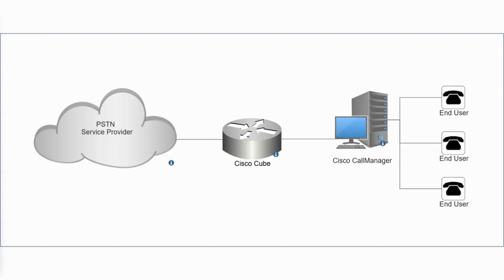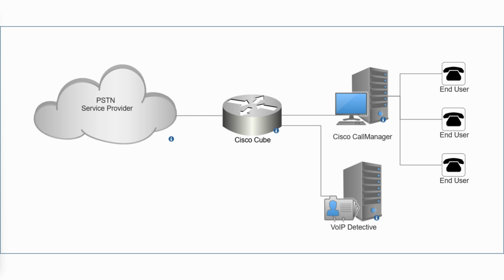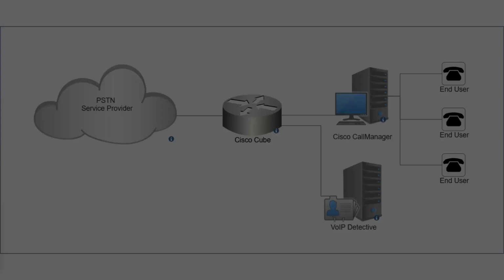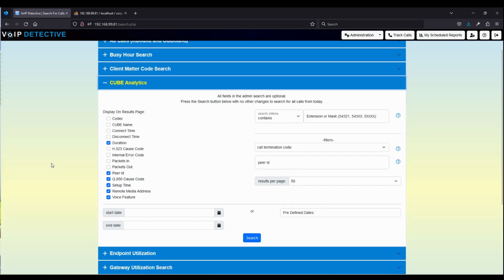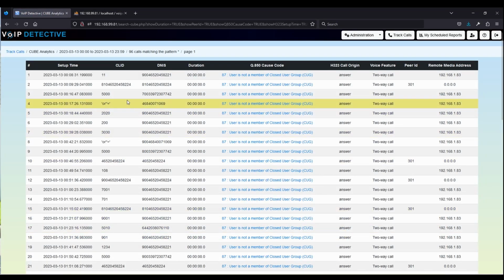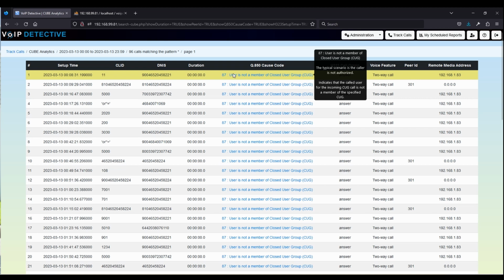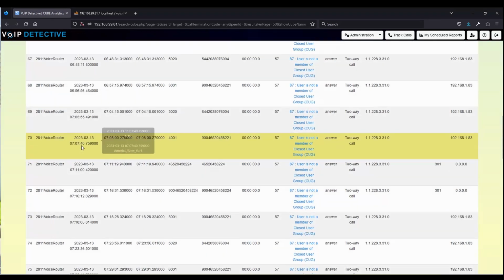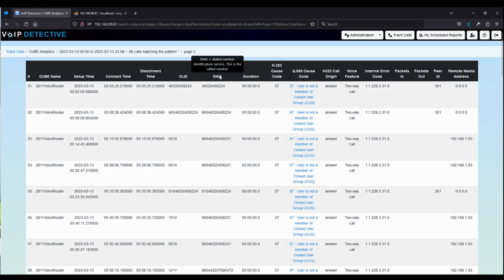CUBE Analytics - Reporting on Cisco Unified Border Element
VoIP Detective makes it easy to see exactly what happens when calls pass through CUBE.  See the dial peer matched, codec used, error code, called number and calling number - all from one easy to read report.

Download VoIP Detective and be up and running in an hour by visiting

If you have questions and would like to contact the VoIP Detective team, or view the support and installation documentation, visit:

Chapters:
0:00 Intro
0:07 What is CUBE
0:35 What can go wrong with CUBE calls
1:01 VoIP Detective monitoring CUBE calls
1:24 View CUBE reports
3:58 Wrap up